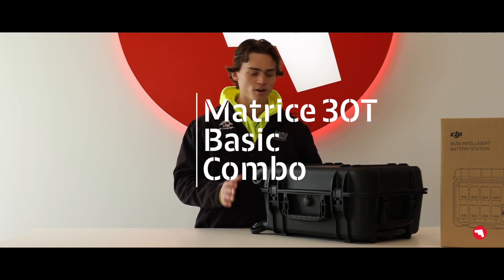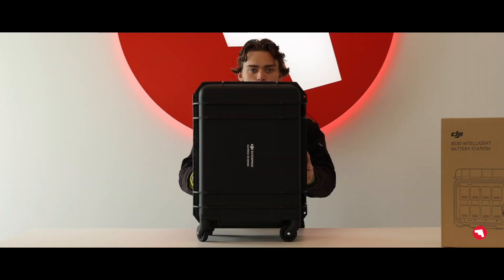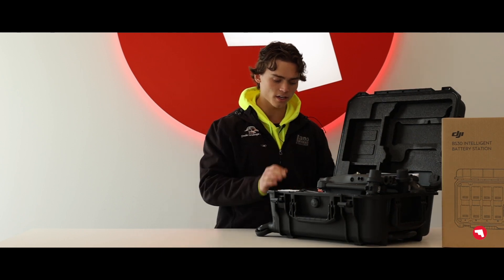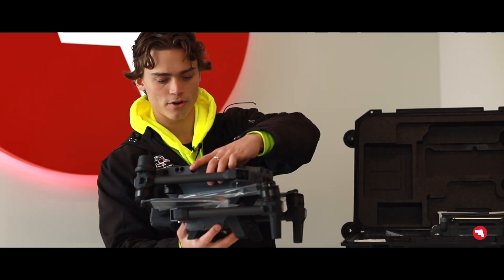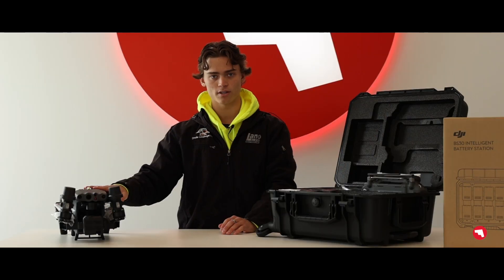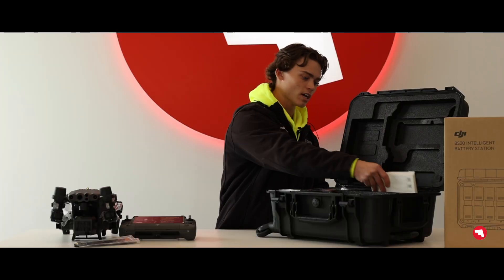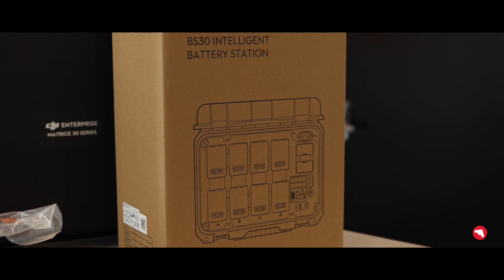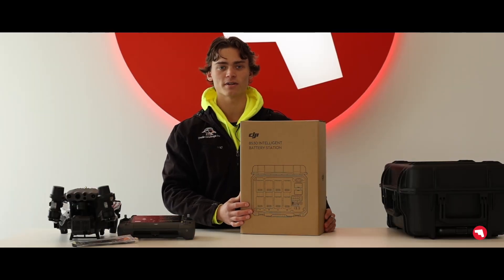Unboxing the Matrice 30T Basic Combo!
We unbboxed the Matrice 30T Basic combo for you. Check out what is inside!

What we used to film!

Canon R6

DJI Mics